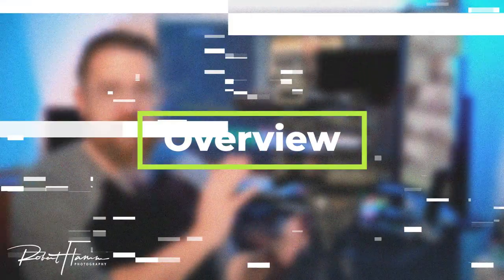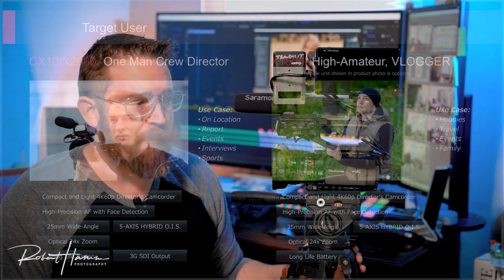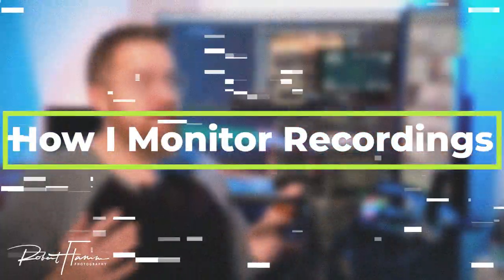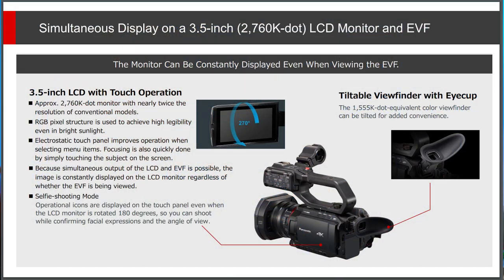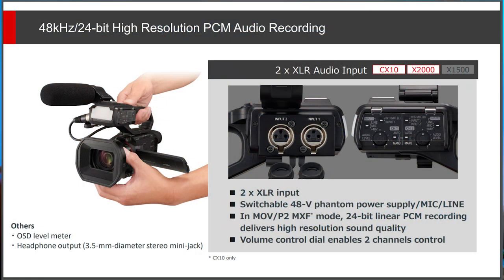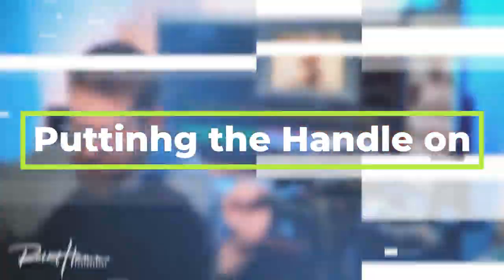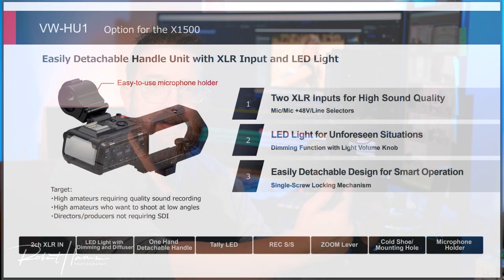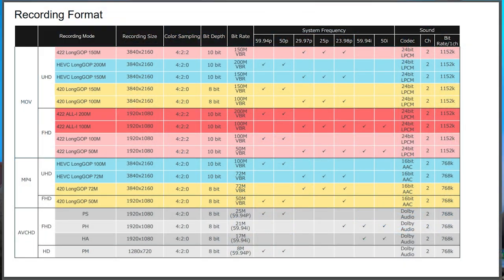Panasonic x1500 x2000 cx10 Long Term Review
Was this video helpful? Thank me with a cup of coffee

Chapters:
00:01 Intro
00:36 Overview
01:45 My General Setup
02:43 Live Streaming
04:12 Monitoring Video
05:05 My Microphones
05:51 The Audio Handle
06:20 The Video LIght
06:48 Low Light Performance
08:46 The Lens Hood
09:24 The Buttons Suck
12:31 The Two Rings
13:25 Gain/Auto Gain
14:09 The Main Button Operations
14:51 Full Auto Setting
16:17 Compared to the..
18:08 I like it
19:09 Autofocus
20:08 Use it with iPad
21:06 Both Screens Work
21:40 No Handle Operation
22:31 App and LIve Stream
23:13 Putting Handle On
23:38 Different Models
25:29 Let Me Ask You..